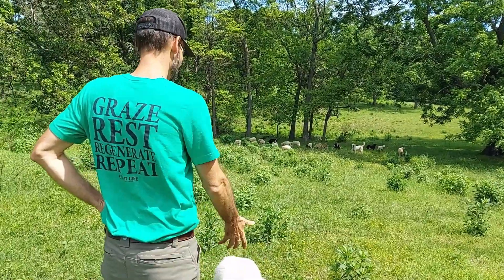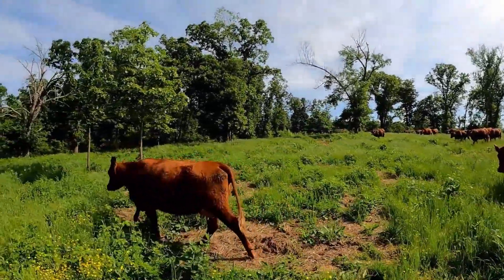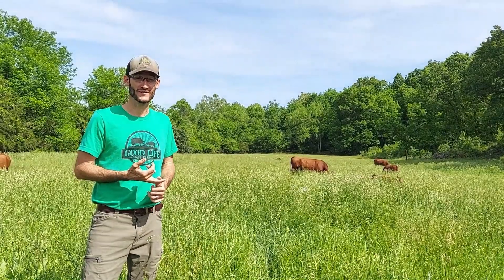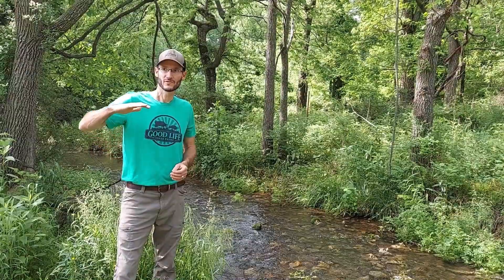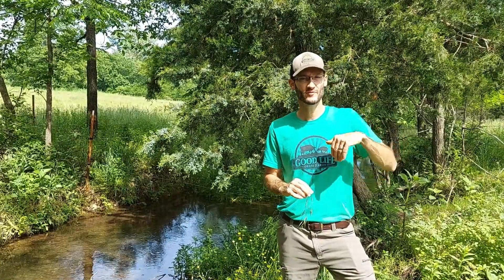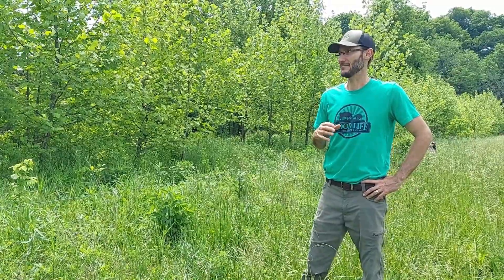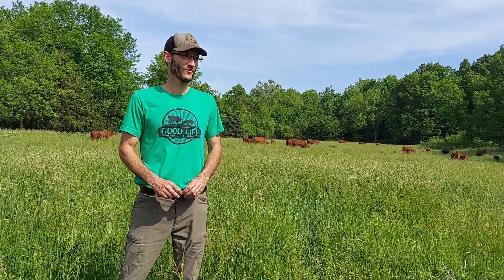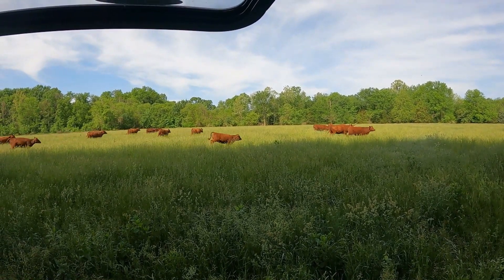Missouri Watershed Champions: Rotational Grazing in the Shoal Creek Watershed (With Extra Clips)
Join us as we visit Good Life Grass Farms in the Shoal Creek Watershed of southwest Missouri. Learn how the use of rotational grazing, watering systems, and sheep can be used to reduce farm operation costs, raise quality meat, and conserve land and water resources.
Chapters: 00:00
Start 05:29 Pesticide and fertilizer management
06:36 Bison herd
07:21 Drought response
 09:02 Riparian buffer benefits
10:40 Water runoff
11:39 Capturing water
13:03 Wildlife benefits